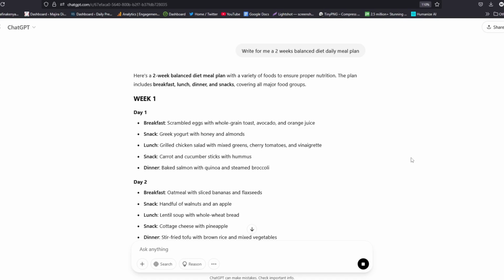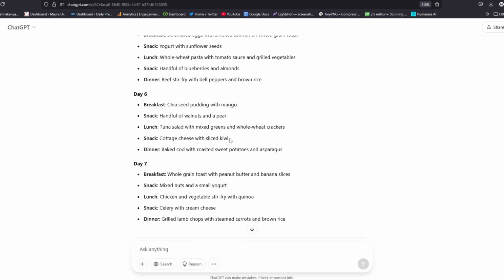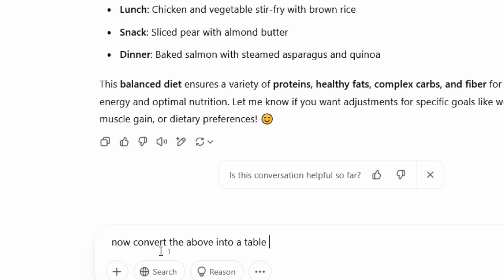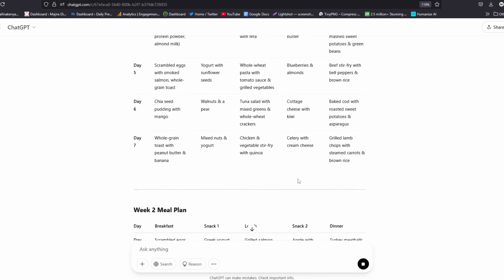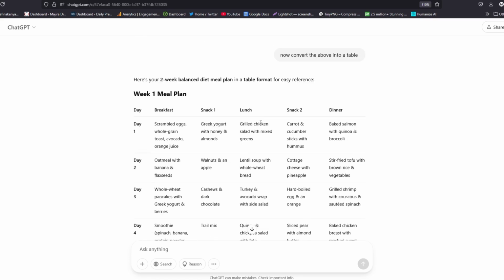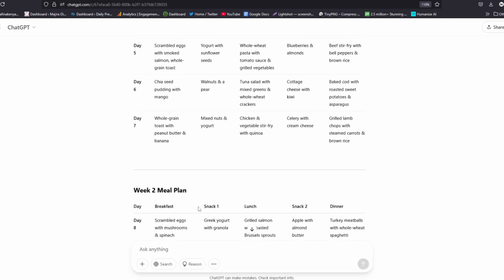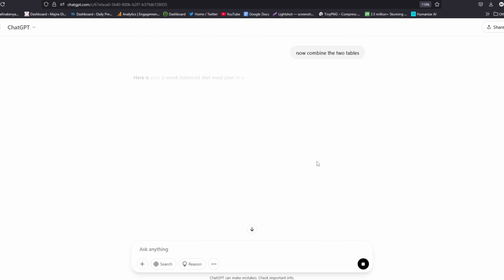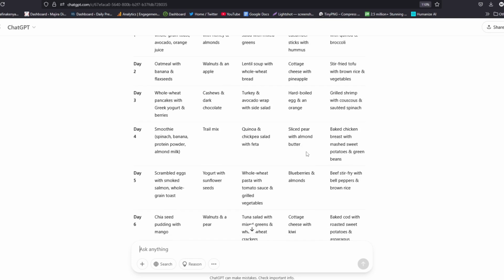How To Create Tables In ChatGPT | Convert Chats To Tables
In this tutorial I will show you how you can create tables or convert your chats in ChatGPT to tables that are will organized.